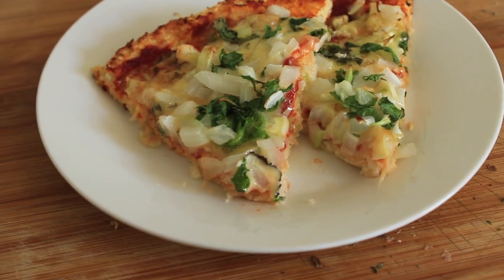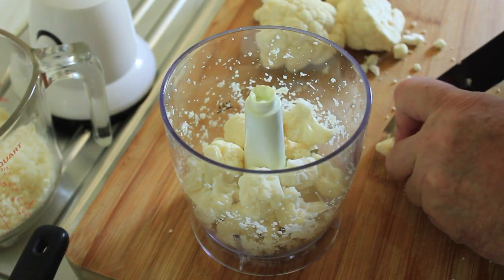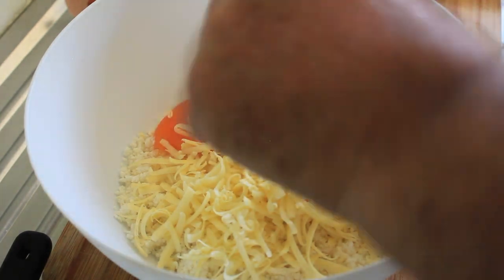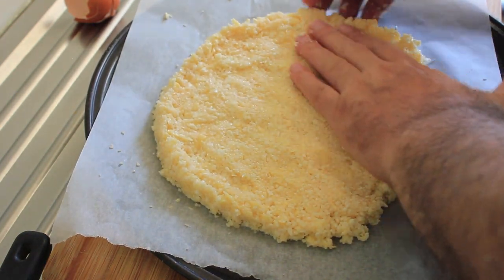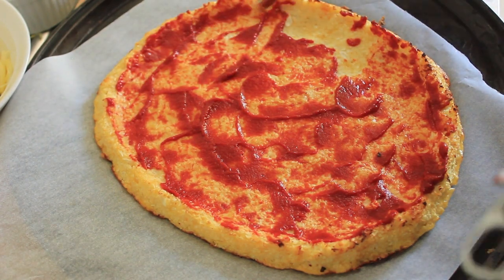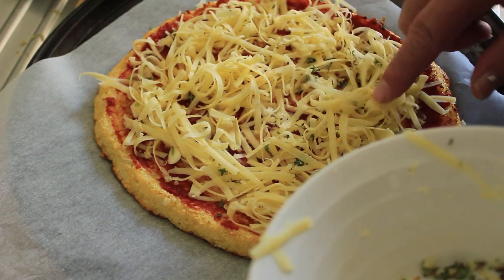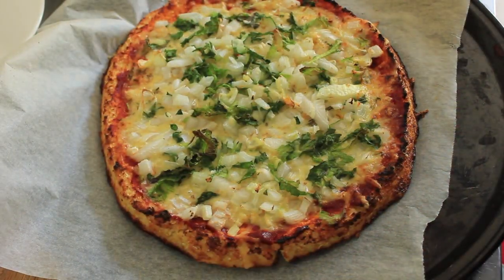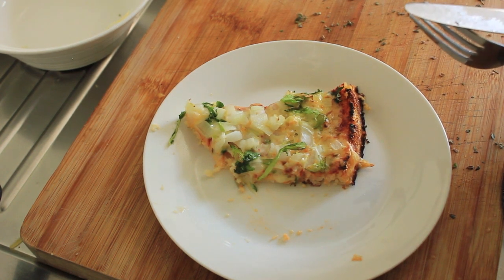Cauliflower Base Pizza | Lower Carbs Pizza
The main reason you would make a Cauliflower Base Pizza, is to lower the amount of carbs that you take on. Many recipes will dry fry or squeeze the cauliflower rice prior to using, but I prefer to keep the flavour. So let's enjoy this Vegetarian friendly low carb pizza.

Ingredients for: Cauliflower Base Pizza : Vegetarian Friendly :

For the Base:
1 medium cauliflower florets only- 2 1/2 cups riced cauliflower
1 eggs beaten lightly
3/4 cup tasty/sharp cheddar grated

For the pizza filling:
1/2 brown onion finely chopped
3 tbsp tomato paste
5 cloves of garlic finely chopped
1 handful of mix greens ( chard, kale, spinach any sturdy green leaf veg )
10 sprigs of thyme leaves only
1 cup of mild cheddar cheese grated
Salt to taste
Good grind of black pepper.

Algeria
Australia
New Zealand
Austria
England
Wales
Portugal
Greece
Italy
France
Egypt
Morocco
Thailand
China
Sri Lanka
India
Philippines
Indonesia
Malaysia
United States of America
Canada
Mexico
Peru
Chile
Ecuador
Venezuela
Brazil
Argentina
Jamaica
Dominican Republic
Colombia
Lebanon
Russia
Hungary
Turkey
Hong Kong

Filmed using a Canon EOS 550D
Main lens Canon 18 - 55mm lens with Image Stabilization
Secondary camera Kaiser Bass X450 4K action camera
Main microphone RODE VideoMic GO II
Backup Microphone Boya BY-MM1 Mini Cardioid Condenser Microphone
WeiFeng WT3730 Light Weight Tripod
Joby Podzilla Tripod JB01661